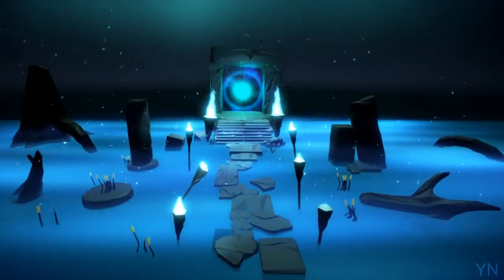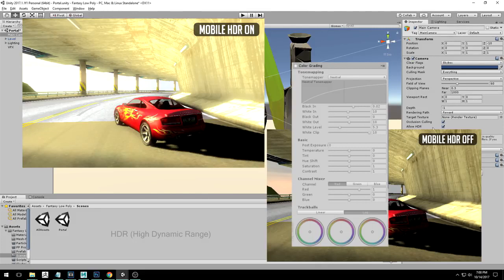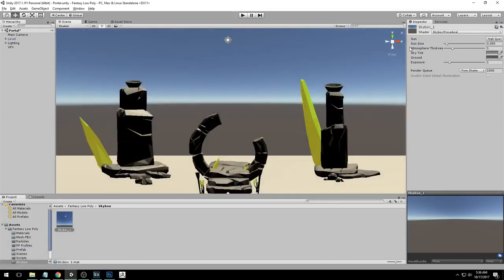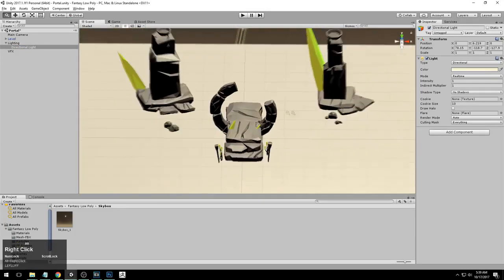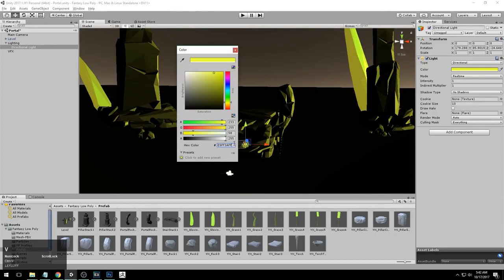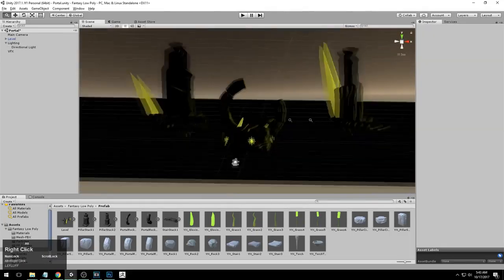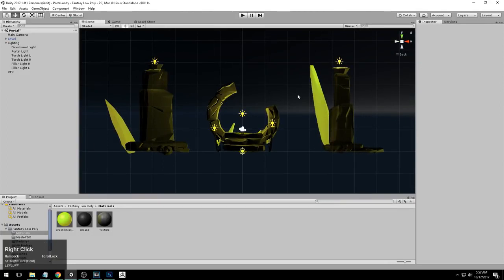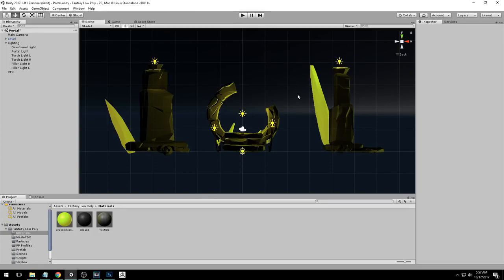How to Lighting scenes in unity